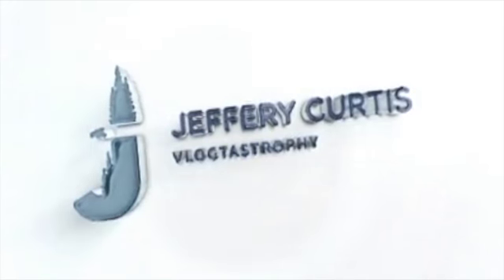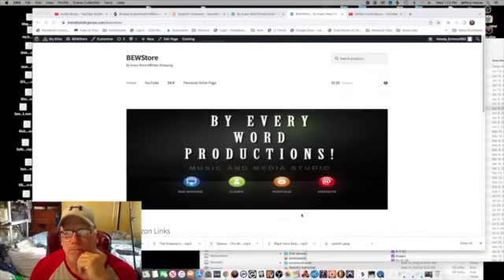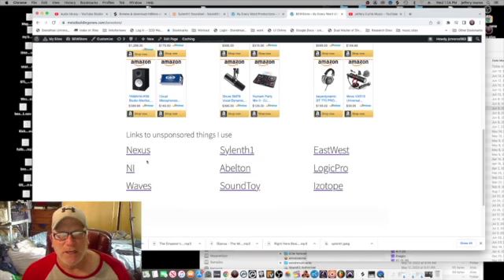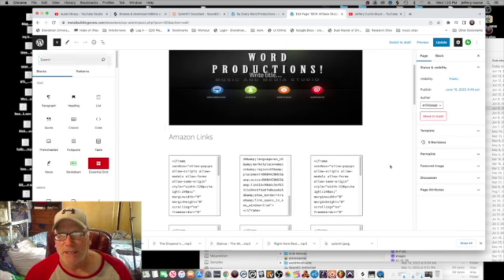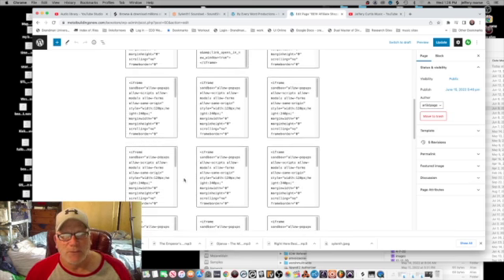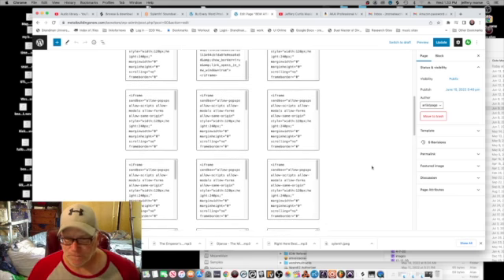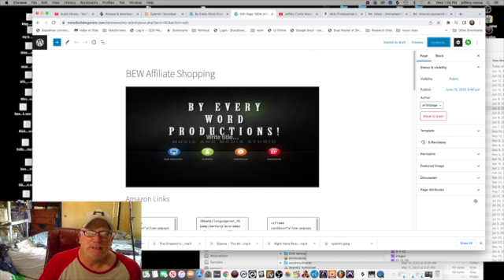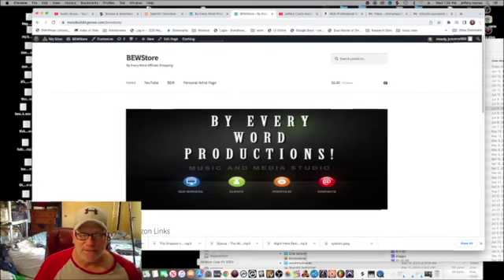Making an Amazon Associates Page in Wordpress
This video is about Making an Amazon Associates Page

I found no good plugins so I made it myself.

Support pages. Give if you can Please.

►Vlog Equipment
Camera Canon m6 mark II

selfie stick Surui

Mic Movo
Mic

Live
hornettek